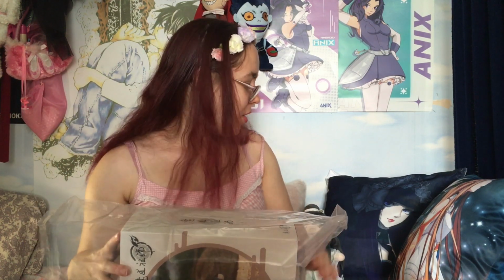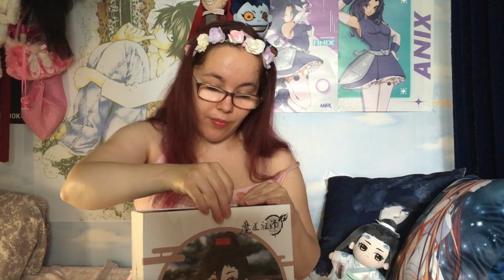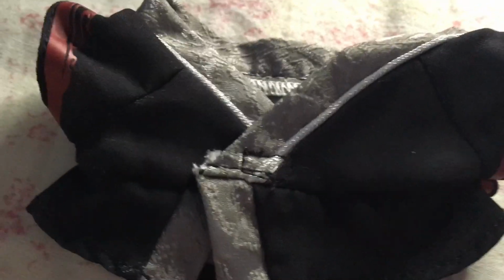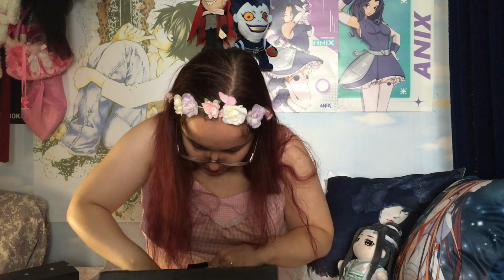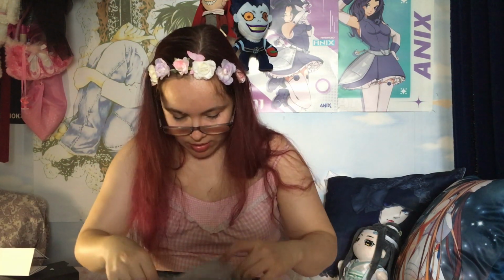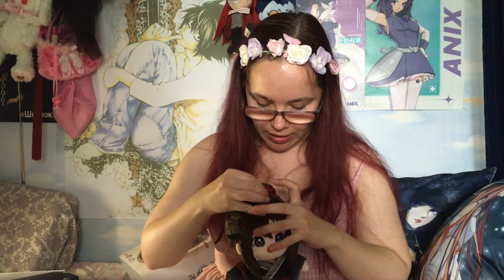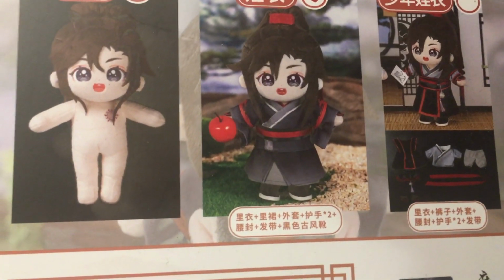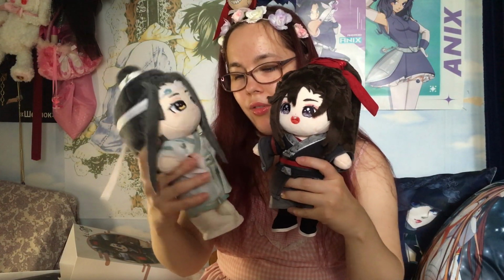Wei Wuxian minidoll unboxing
Watch me fangirl and be confused about his robes